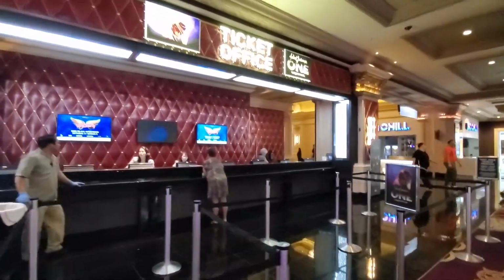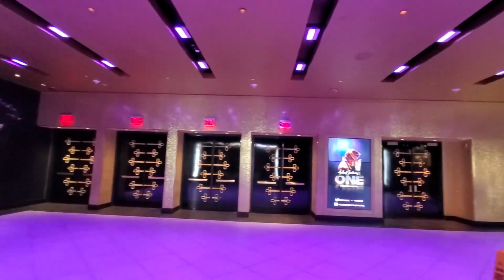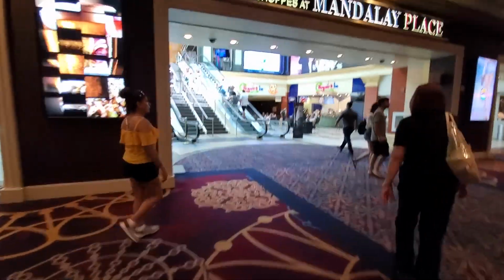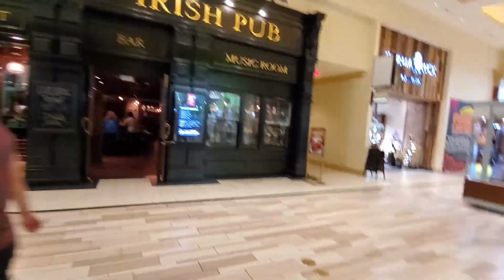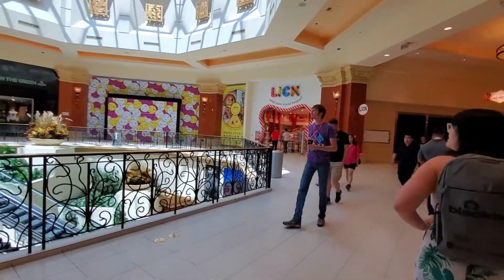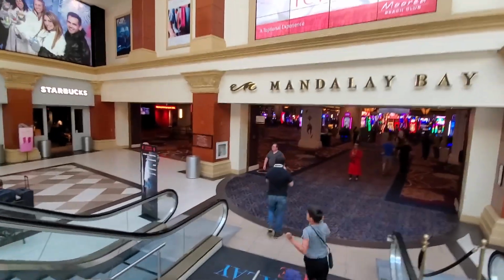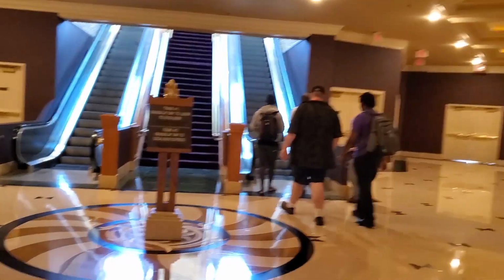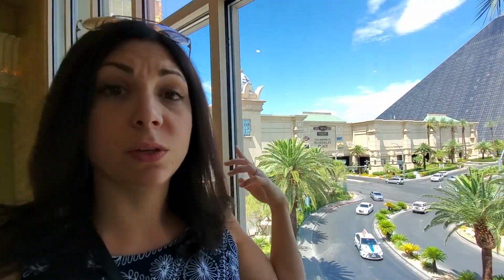Mandalay Bay Resort & Casino Walking Tour Part 2 | MJ Theatre, Mandalay Bay Shops, Tram Station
We stayed at the Mandalay Bay Resort & Casino in early for a 5-night stay. We were in a Resort King room (floor 21 room 323) that overlooked the pool area and also had views of the airport. This video is part 2 of a 3 part walking tour of the resort. Since the resort is so large I've broken out the videos into the following:

Part 1: Check-in Area, Casino, Conference Centre, Food Court, and Shark Reef Aquarium

Part 2: Michael Jackson One Theatre Area, the Mandalay Bay Shops, and Tram Station

Part 3: Lower Level of Mandalay Bay Resort, Pools & Beach Area

And if you're looking for free things to do in Las Vegas, check out my 11 Free Things to Do in Las Vegas video

Fast Facts
• Grand opening: March 2, 1999
• Total Ground Floor Area: 9,323,615 Square Feet
• Mandalay Bay is operated by MGM Resorts International (NYSE: MGM)
• 3,209 rooms, including 436 suites
• Delano Las Vegas, a separate all-suite tower adjacent to Mandalay Bay, opened September 2014 and offers 1,117 suites
• Four Seasons Hotel manages an additional recently remodeled 424 rooms in Mandalay Bay’s main hotel tower featuring a separate entrance and lobby, two restaurants, spa and private swimming pool;
• Total rooms and suites on campus including Delano Las Vegas and Four Seasons: 4,752
• Mandalay Bay: AAA Four Diamond Award winner (2000 – 2017)
• 5 Keys (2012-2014) – Green Key Meetings Rating Program – determines the sustainability of a venue by using a comprehensive assessment within six areas: Core Areas, Communication, Activities, People, Exhibitions and Audio/Visual (scale of 1 to 5 Keys, 5 Keys is highest designation)
• 5 Keys (2010) – Green Key Eco-Rating Program – the foremost “green” ranking, certification and audit program in North America evaluating sustainable hotel operations (scale of 1 to 5 Keys, 5 Keys is highest designation)
• More than 135,000 square feet of gaming featuring:
 Race & Sports Book
 Poker Room
• Set amidst lush tropical landscaping, Mandalay Bay Beach offers hotel guests a wave pool, lazy river and real sand. Moorea Beach Club caters to guests 21 and older and offers an upscale, “toptional” pool experience
• Three spas: Spa Mandalay, BATHHOUSE Spa and The Spa at Four Seasons feature a wide array of culturally inspired world treatments and services
• Three wedding chapels, capable of accommodating 50 to 100 guests, feature a sophisticated, contemporary design
• Mandalay Bay Convention Center is the fifth largest in North America with more than two million square feet of meeting and exhibit space including the recently added 350,000 square feet of exhibit space that debuted in January 2016
• Complimentary tram transports guests between Mandalay Bay, Luxor and Excalibur, Sunday – Wednesday, 9 a.m. – 12:30 am; Thursday – Saturday, 9 a.m. – 2:30 a.m.